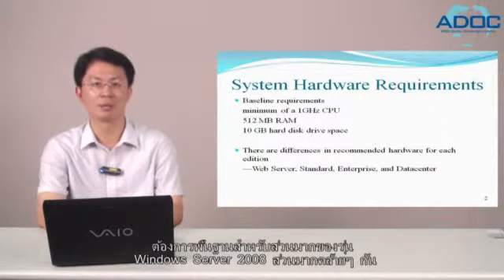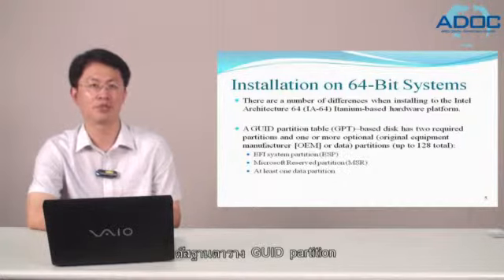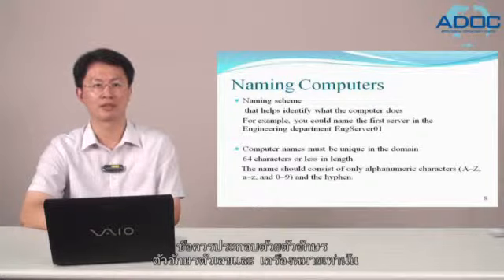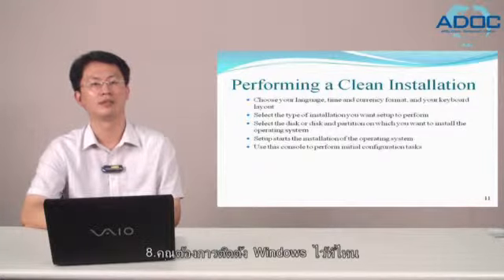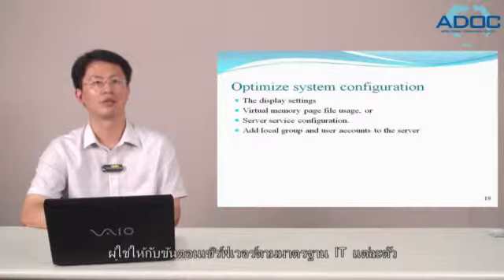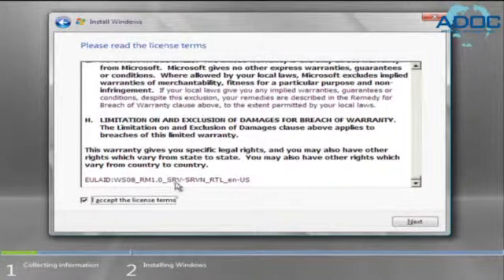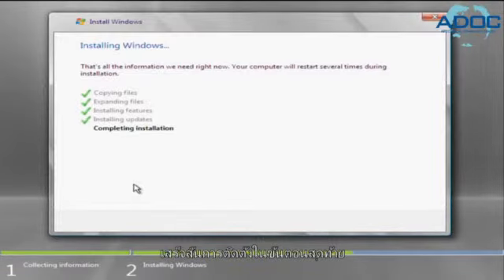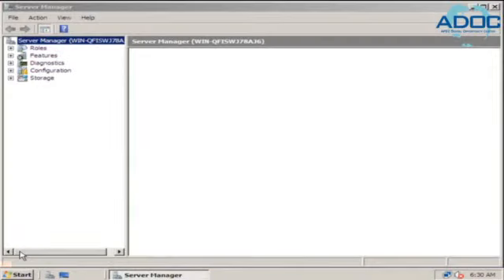7 Server 2008 installation ภาษาไทย 1)